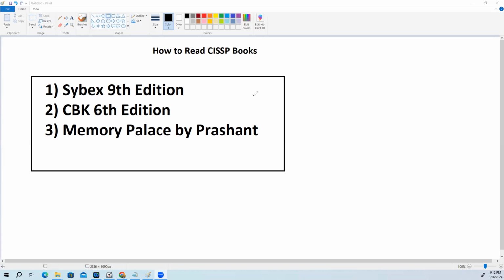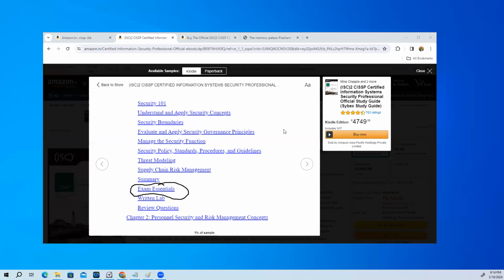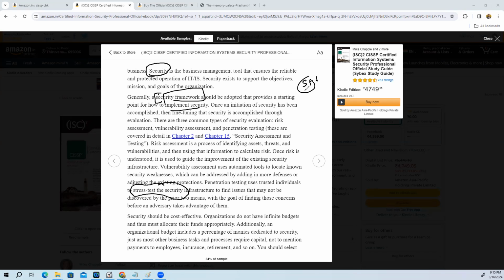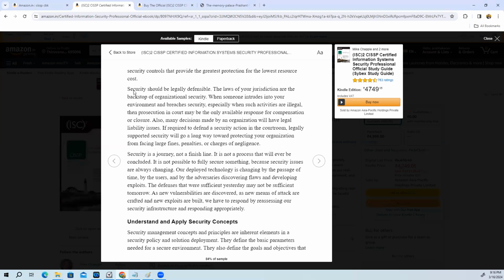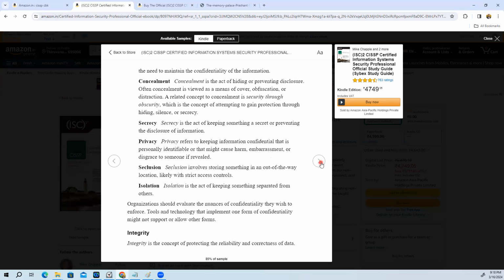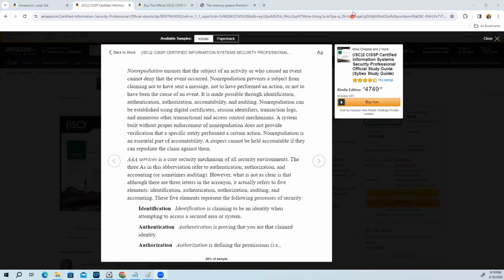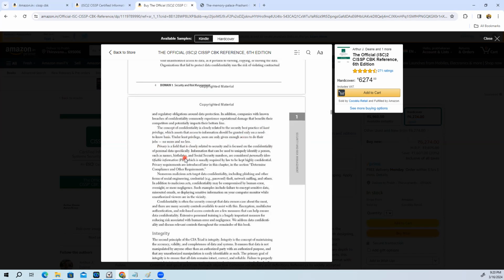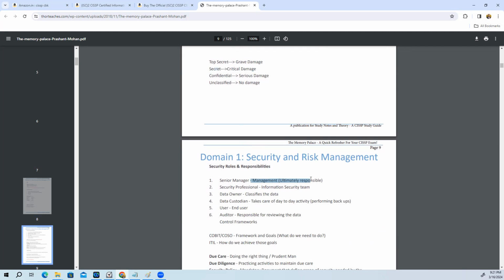Master CISSP : Smart Strategies to Absorb More in Less Time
Are you gearing up for the CISSP exam but feeling overwhelmed by the sheer volume of material? You're not alone! . Dive into "CISSP Mastery Unleashed," where we unlock the secrets to absorbing complex information quickly and effectively. This isn't your average study guide; it's a revolutionary approach to learning that will change the way you prepare for your CISSP certification.
What You'll Discover:

Efficient Reading Techniques: Learn how to navigate CISSP books with strategies that help you grasp key concepts faster.
Retention Hacks: Our unique methods will enhance your memory, ensuring you retain more information in less time.
Study Smarter, Not Harder: Maximize your study sessions with our smart strategies, tailored specifically for aspiring cybersecurity experts.

Save Time: Cut down your study hours while improving your grasp on the material.
Boost Confidence: Enter your exam day feeling more prepared and confident than ever.
Expert Insights: Benefit from proven strategies that have helped others ace their CISSP exam.

Books
Sybex 9th Edition

CBK 6th Edition